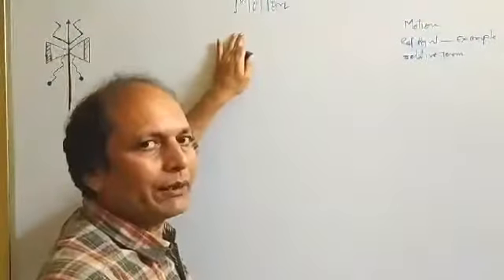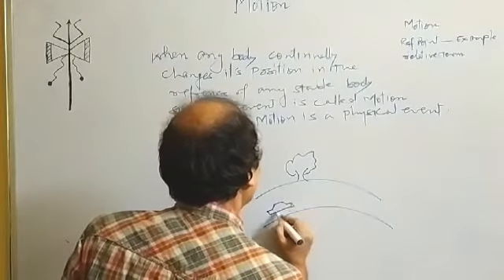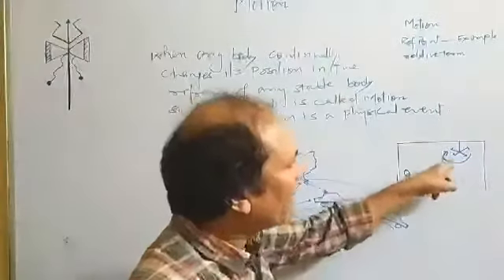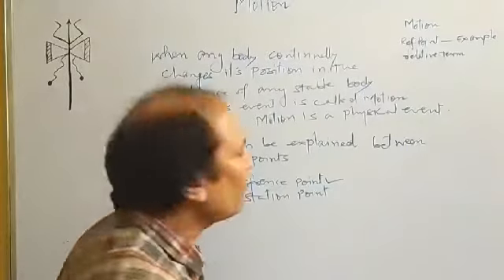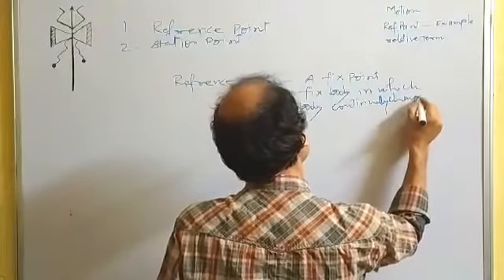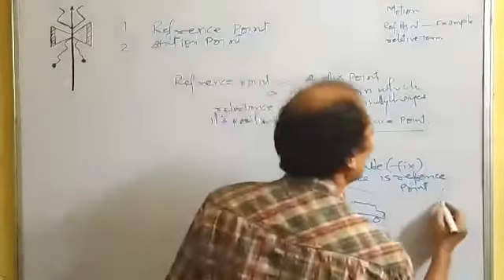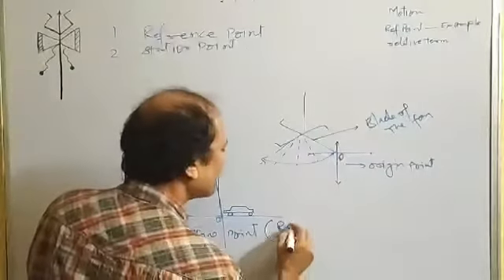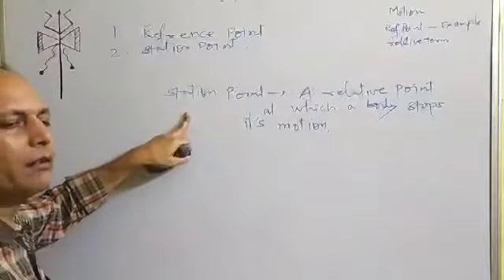explanation of motion